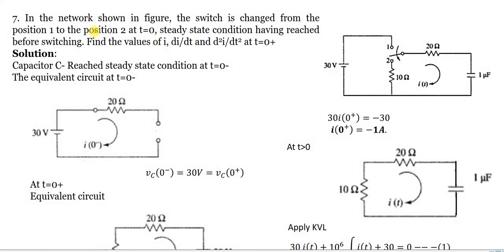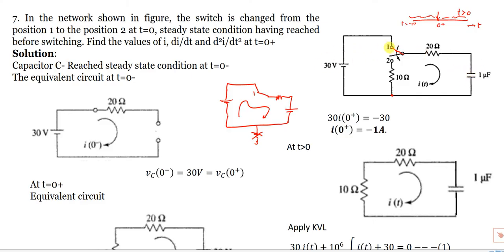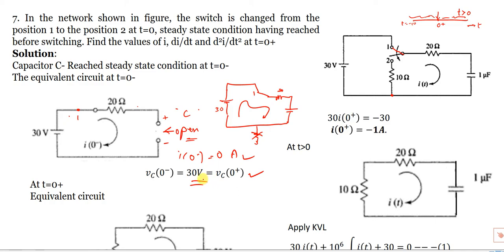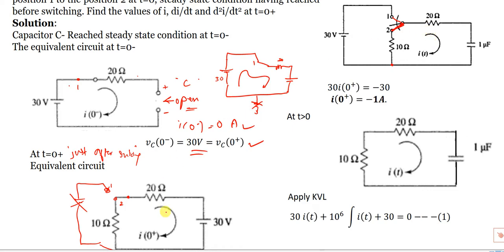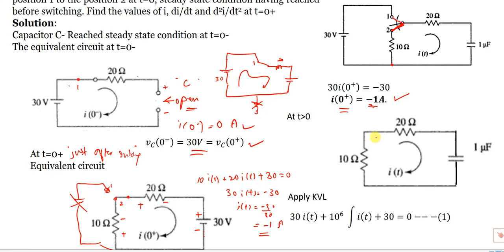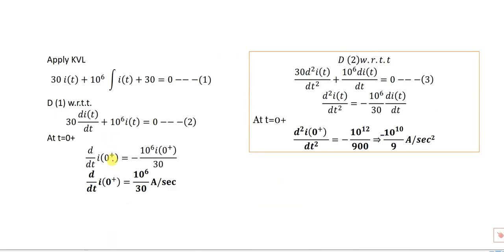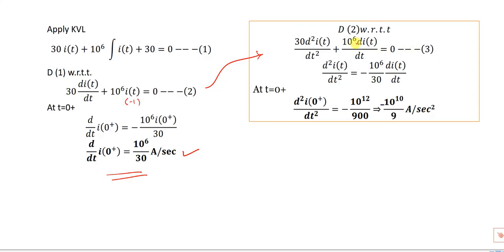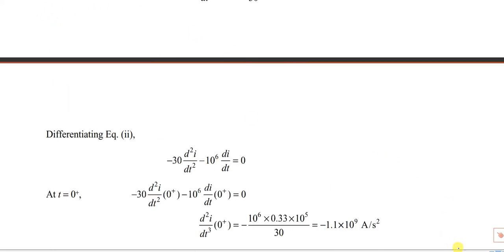Switch is changed from position 1 to 2. steady state is reached before switching. find i, di/dt